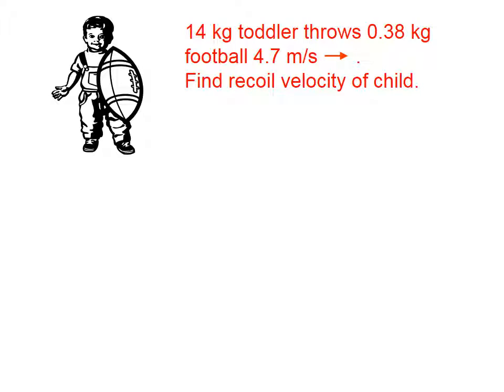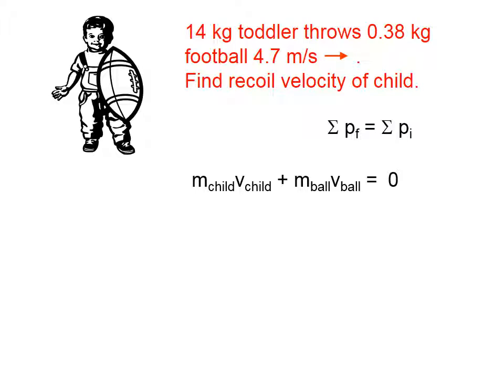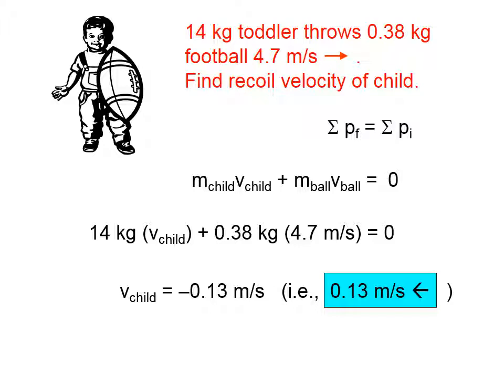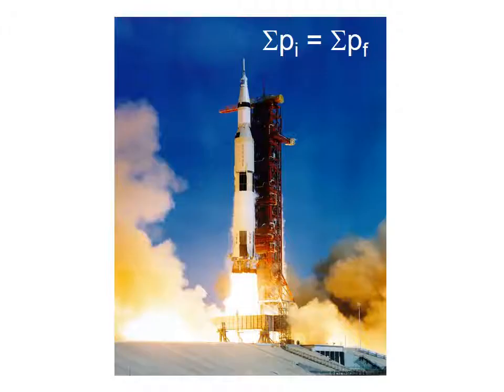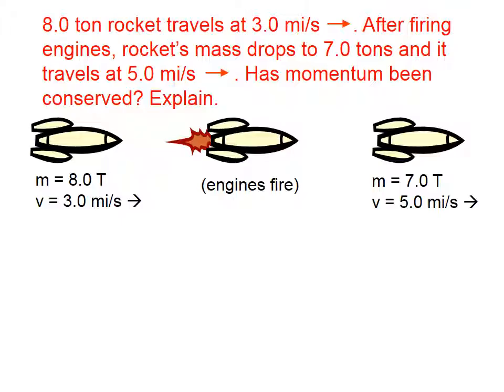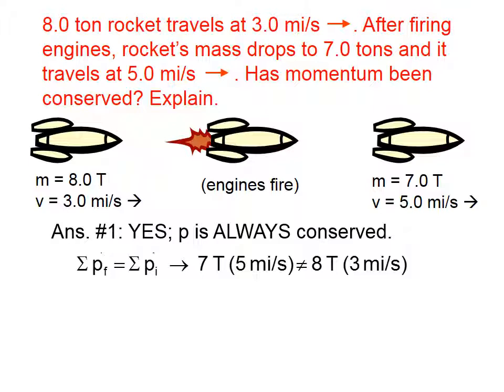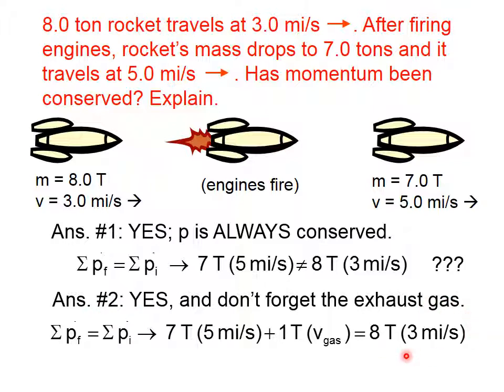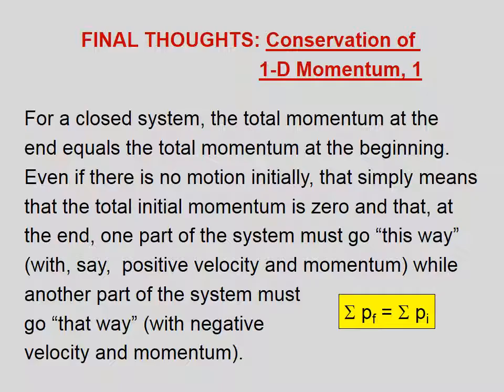618 Conservation of Momentum, Part 1